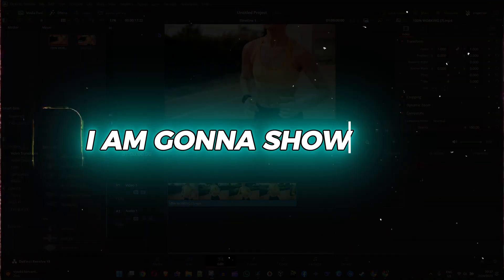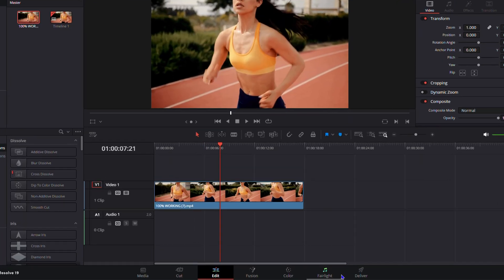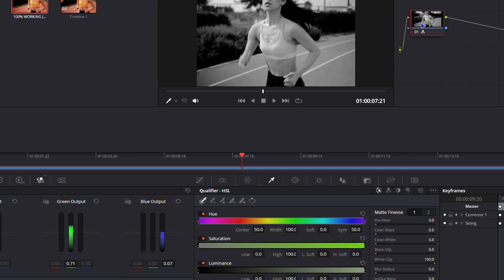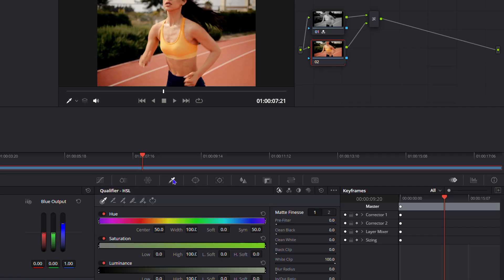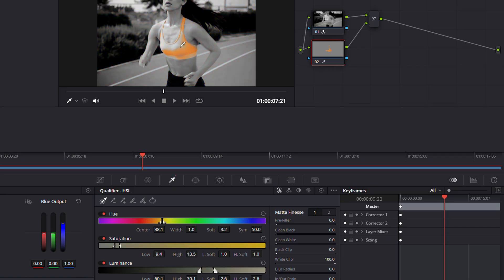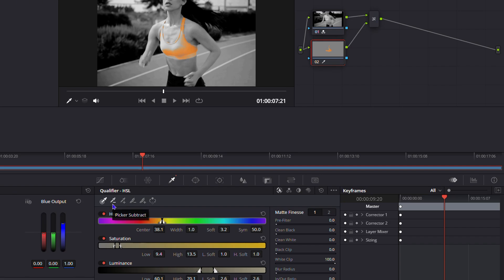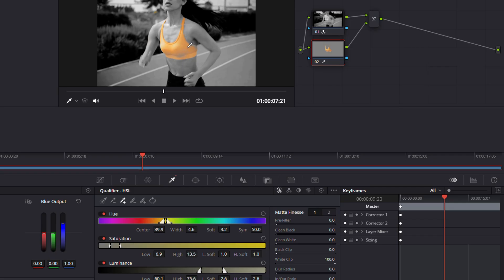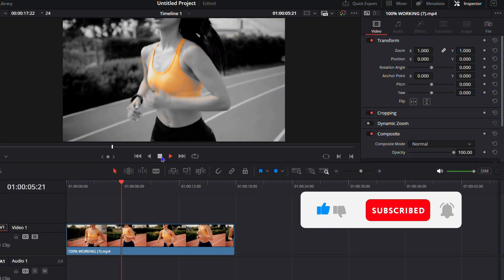How To ISOLATE A Single COLOR In Davinci Resolve in Seconds!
Learn the FASTEST way to isolate any color in Davinci Resolve! In this tutorial, we'll show you a game-changing technique to extract specific colors from your footage in just a few clicks. Whether you're a colorist, editor, or filmmaker, this trick will save you hours of time and take your color grading skills to the next level. From selective color correction to advanced color keying, we'll cover it all. So, what are you waiting for? Watch now and become a color isolation master in Davinci Resolve!